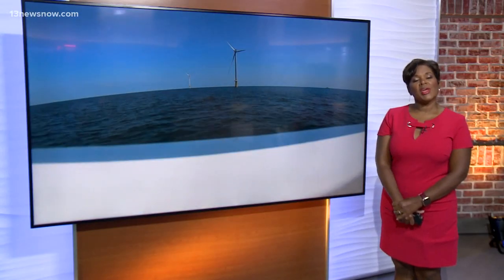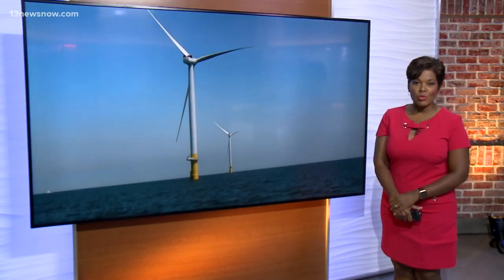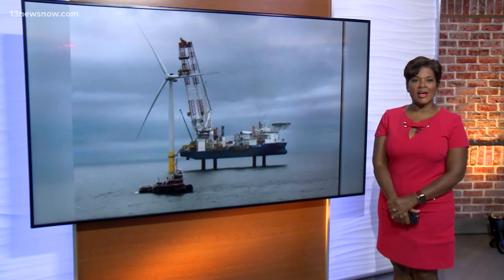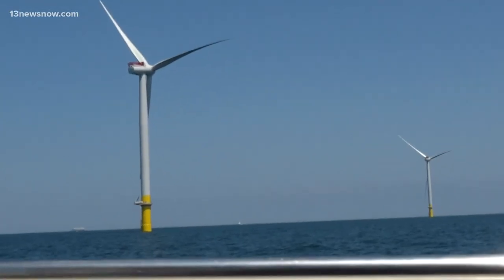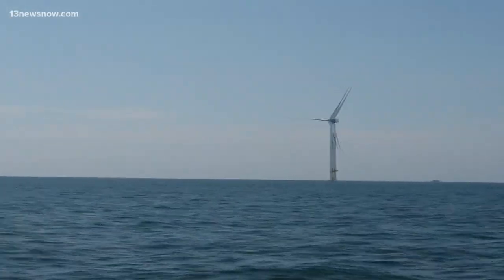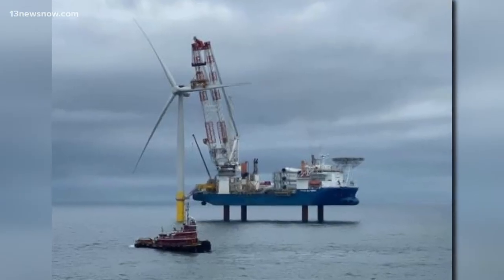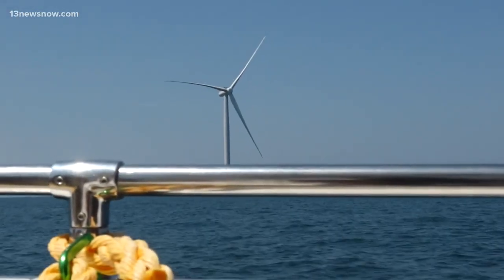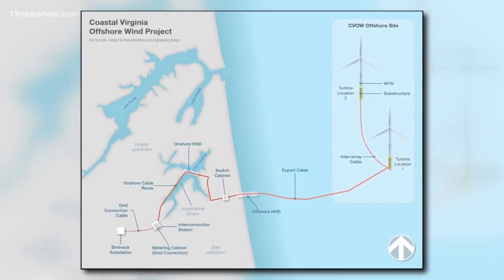Dominion Energy completes offshore wind project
A milestone moment for a wind energy project, 27-miles off the Virginia Beach coast. Dominion Energy finished construction of the first offshore wind project in federal water. Governor Ralph Northam kicked off the day by signing new offshore wind legislation, followed by a trip to see the new wind turbines. 13News Now reporter  Megan Shinn joined the boat ride and  gives us a look at the finished product.